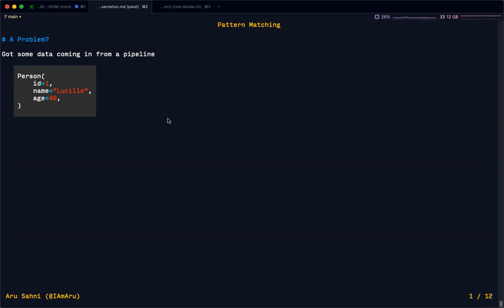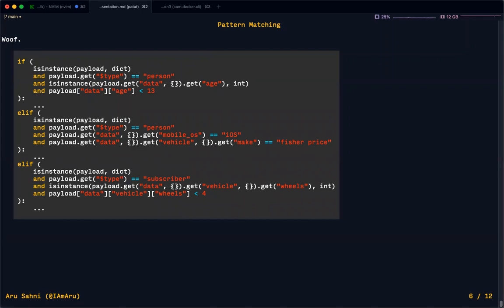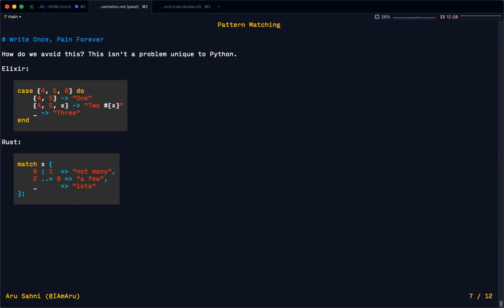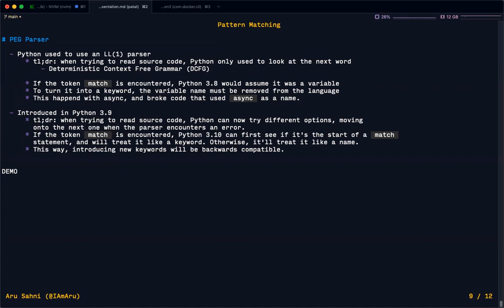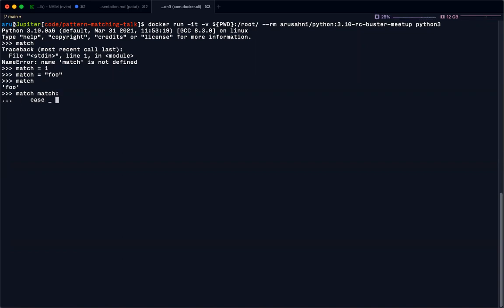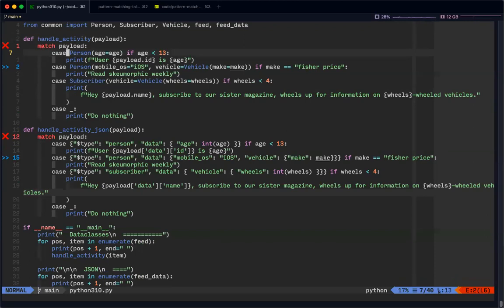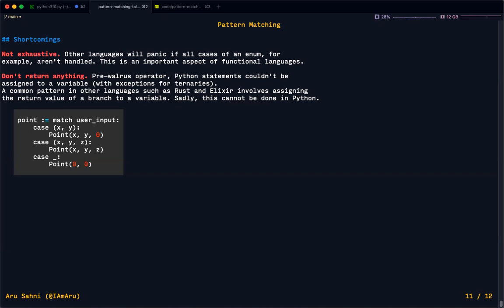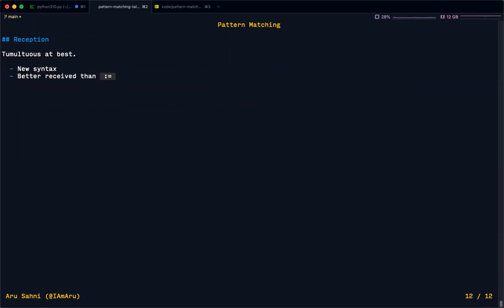April 21 Lightning Talks - Pattern Matching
Speaker: Aru Sahni

Title: Pattern Matching

Python 3.10 is on the horizon. With it comes a new feature that has the internet abuzz - Pattern Matching. Learn why it exists, how it's used, and more!